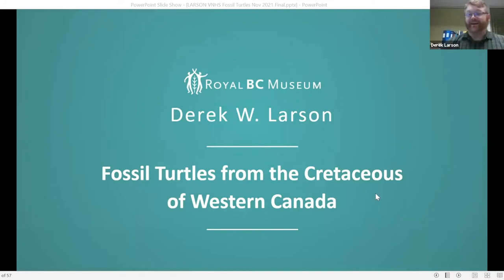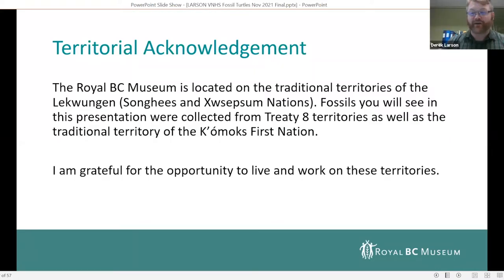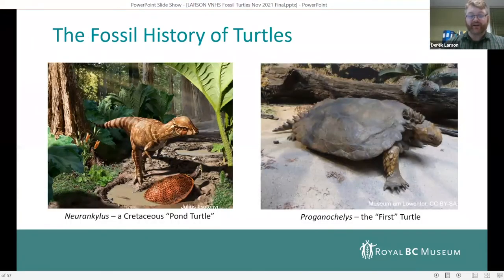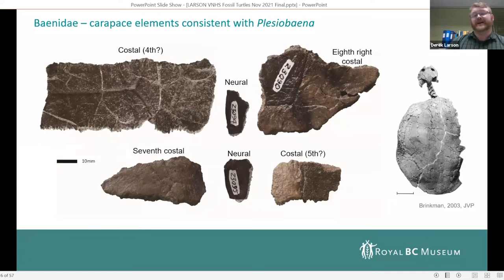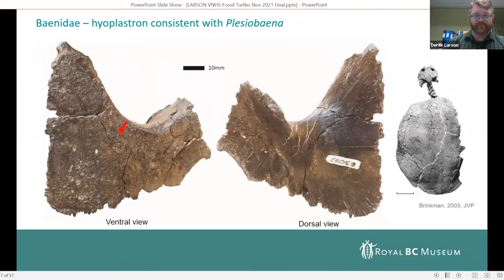Natural History Night Nov. 9, 2021 Fossil Turtles from the Cretaceous of Western Canada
Turtles have a variety of habitats, diverse diets, and an extensive fossil record. Through this record, knowledge of ancient environments can be gleaned, even in the absence of other vertebrate fossils. Though well-documented in some rock formations, fossil turtles in understudied areas are coming to light. Join Derek Larson (Royal BC Museum) in an exploration of new fossil turtle discoveries in British Columbia and Alberta and their implications for the ancient climate, palaeoecology, and biogeography of western Canada.